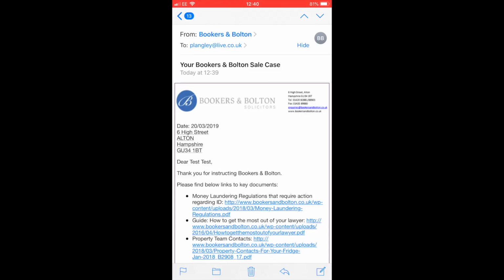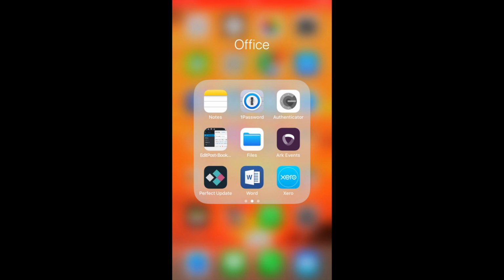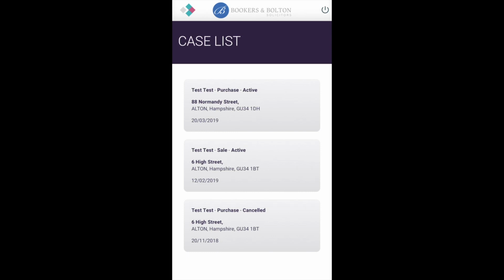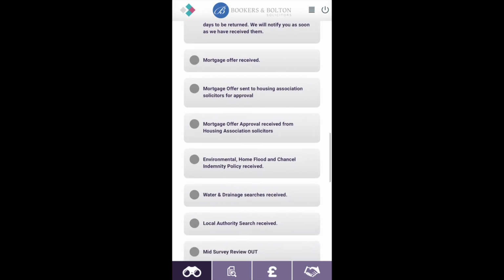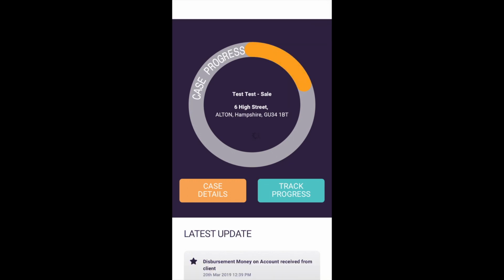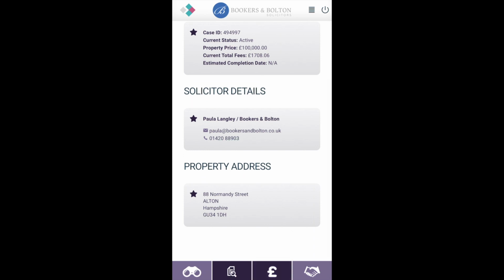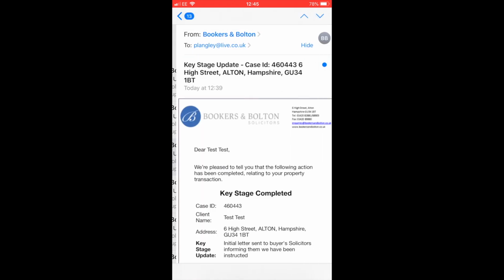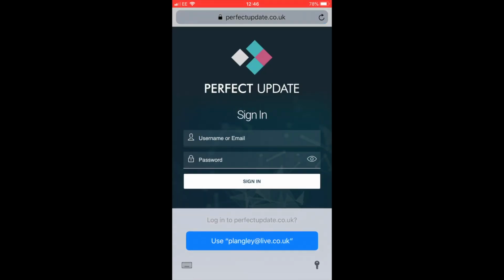Bookers and Bolton Perfect Update Conveyancing App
This guide will tell you how to use the Bookers & Bolton Perfect Update App when you instruct us to carry out your Conveyancing matter.  Learn how you can see what is happening in your Conveyancing matter any time you want.  All sides of the conveyance are kept updated at the touch of a button with key stage updates sent to you, the other side and the estate agent as soon as anything changes.  Call Bookers & Bolton Solicitors today for your instant estimate and learn what great service can look like.  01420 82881.